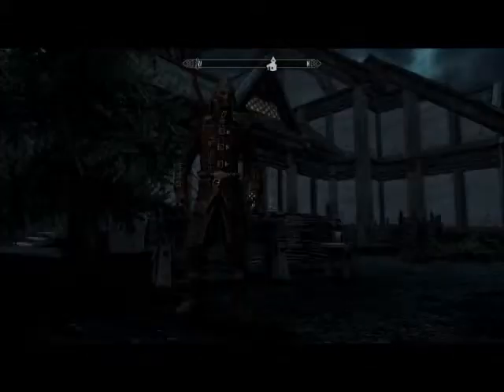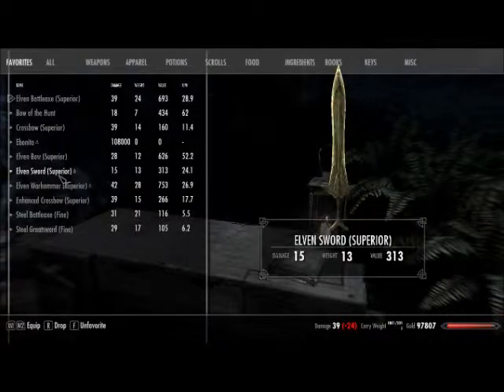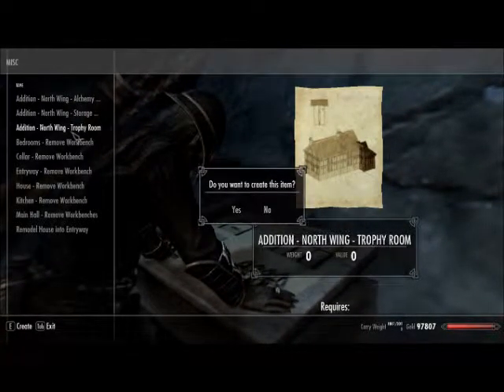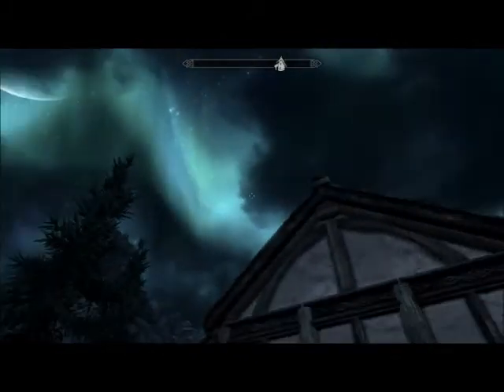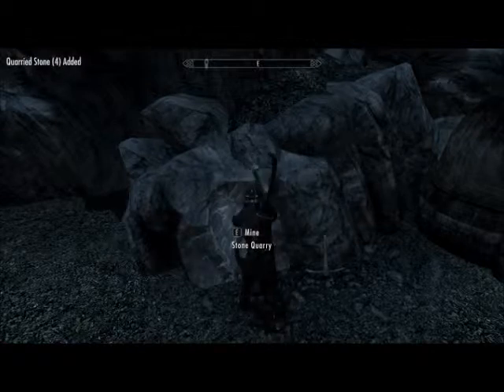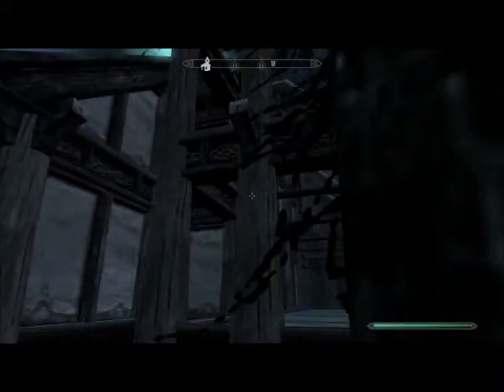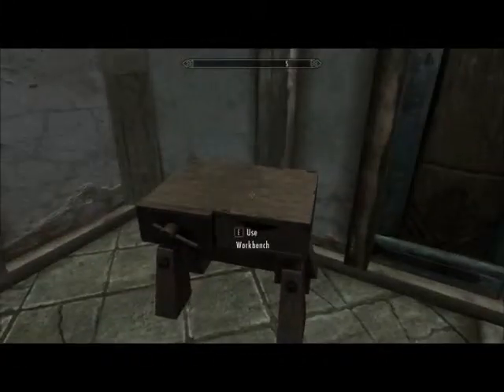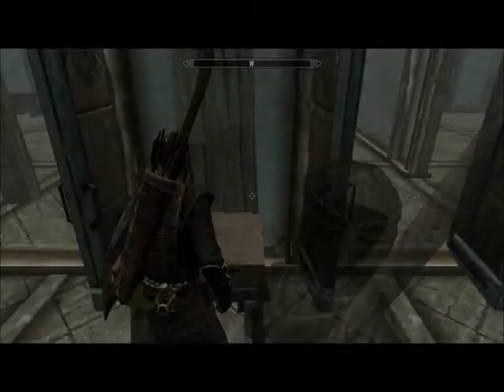Skyrim ep. 10 interior constructions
We start on the inside of Lakeview Manor!